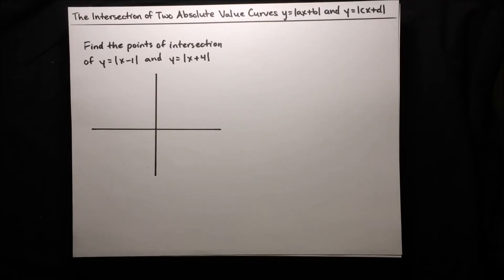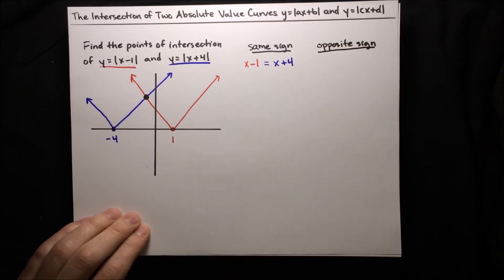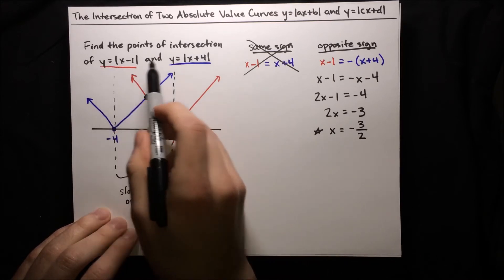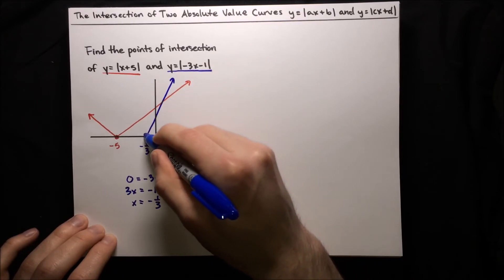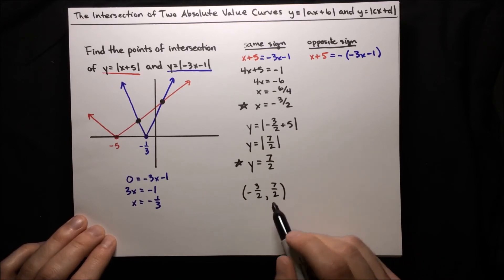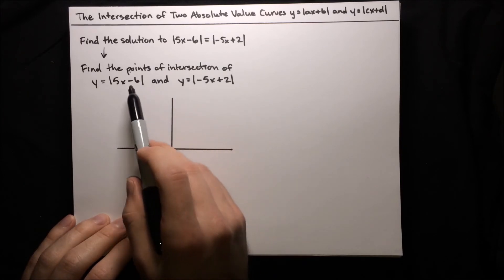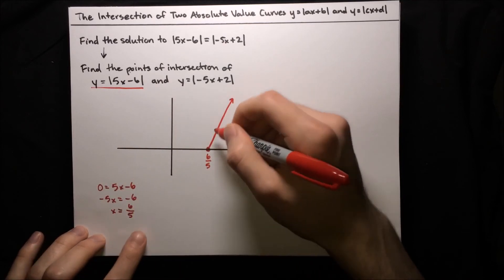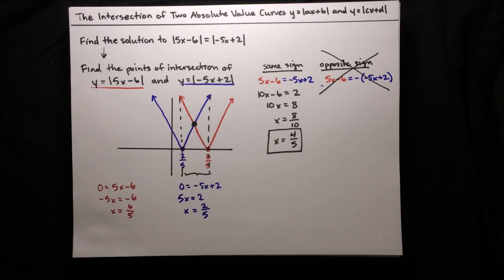The Intersection of Two Absolute Value Curves y=|ax+b|cx+d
By MathAcademy.com. This video will show you how to find the intersection of two absolute value curves y=|ax+b| and y=|cx+d|. Produced and narrated by Justin Skycak in 2019.